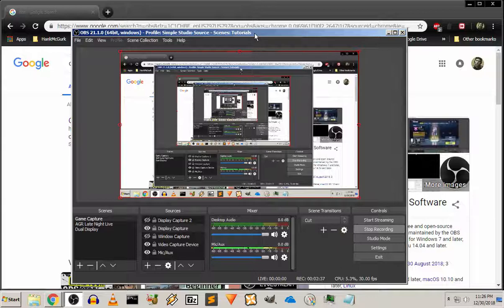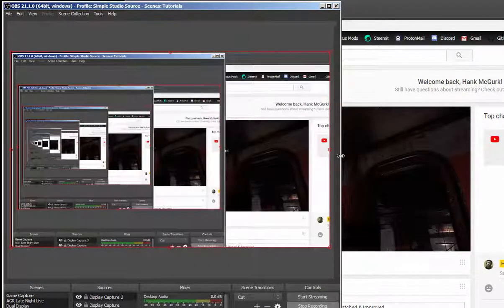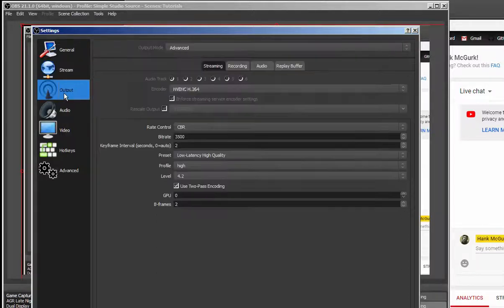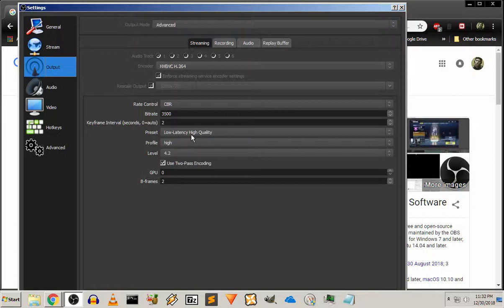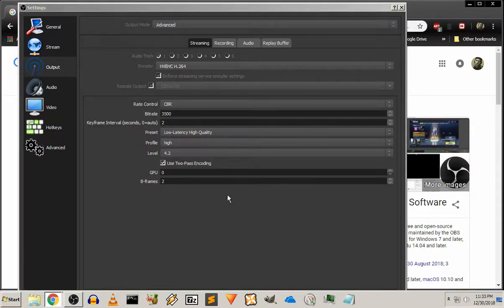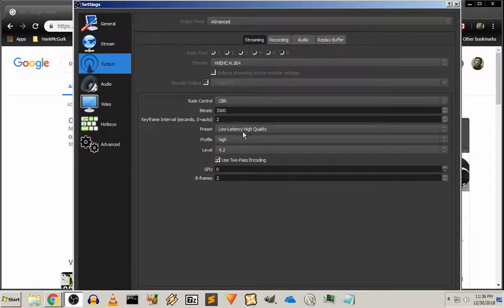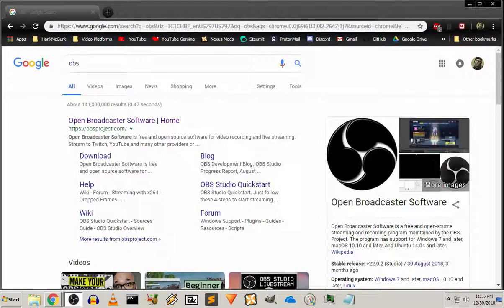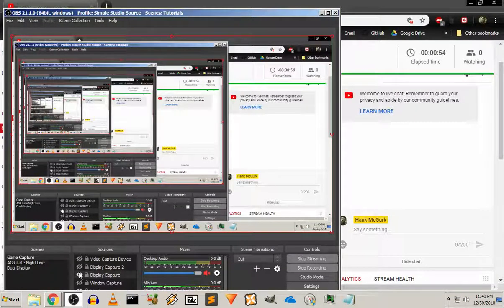OBS Quick Tutorial Perspective One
One of Three Perspectives for an OBS tutorial. Audio is a little choppy because I did an ultra fast compression on the recording.